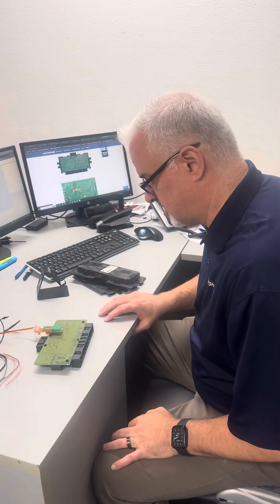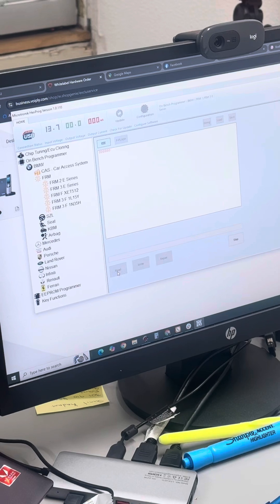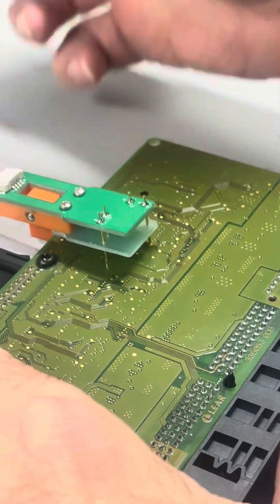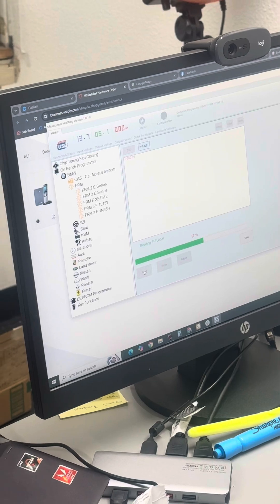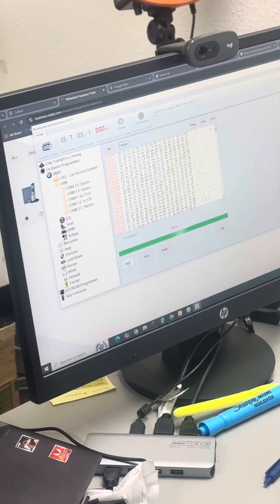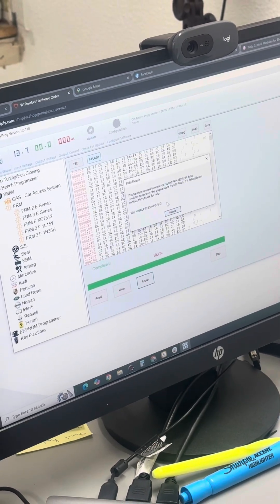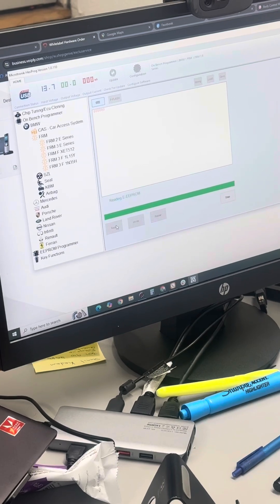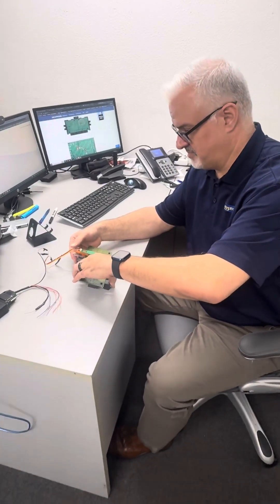BMW FRM (Footwell Module Repair)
We are able to repair your Footwell Module.